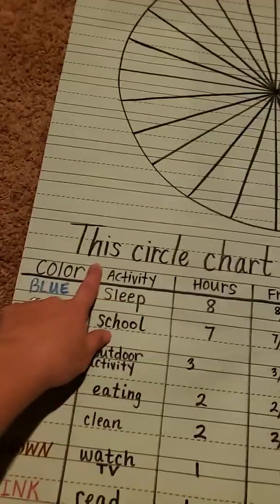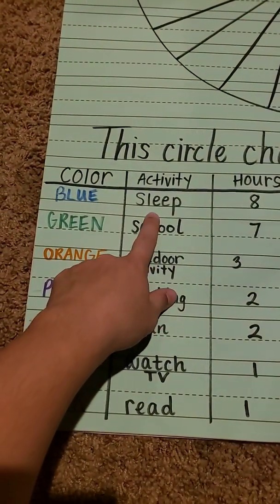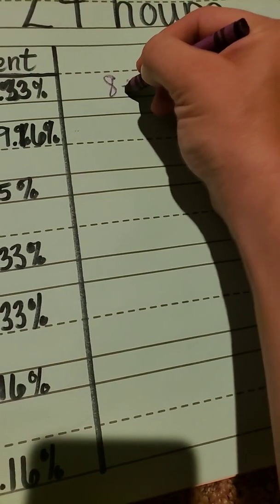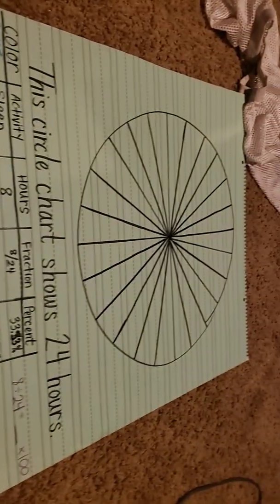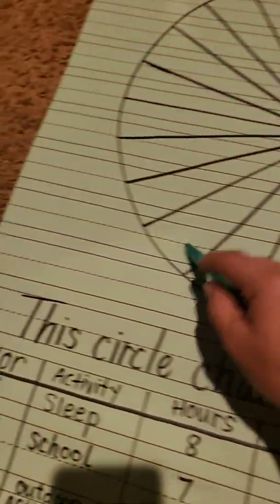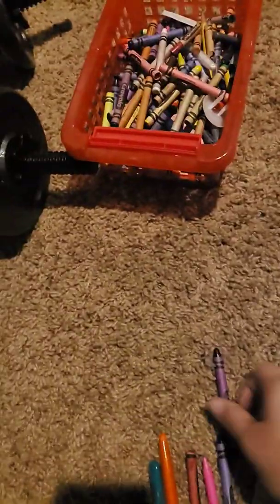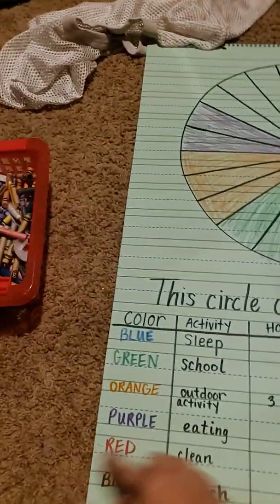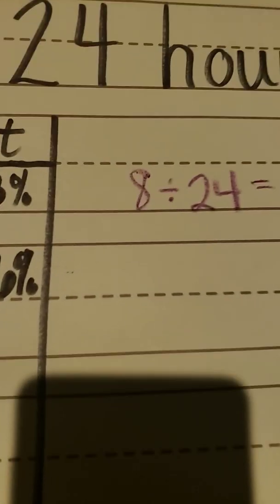April 8, 2020